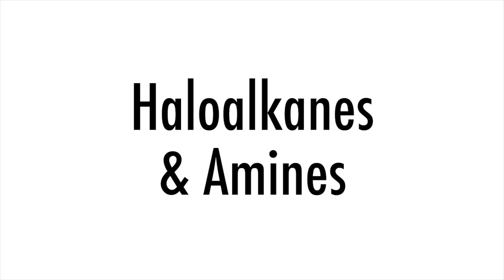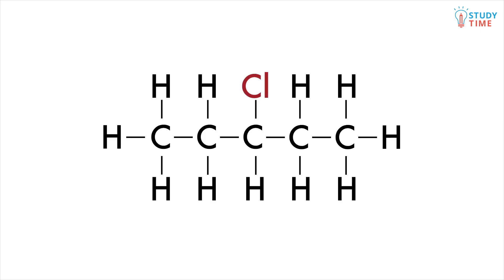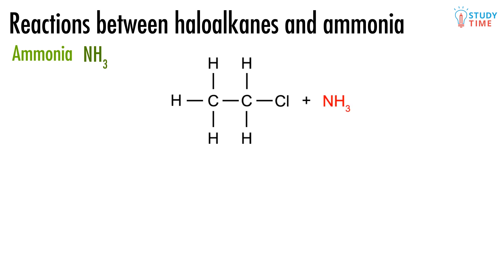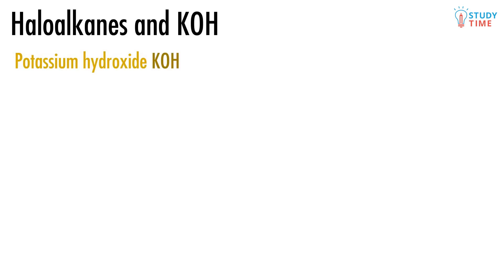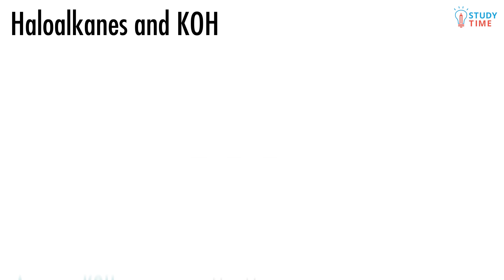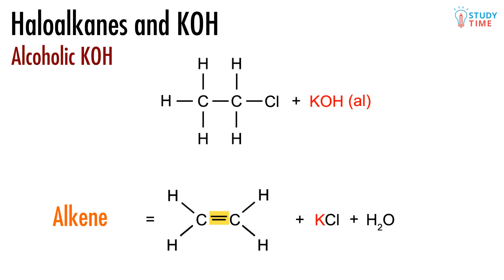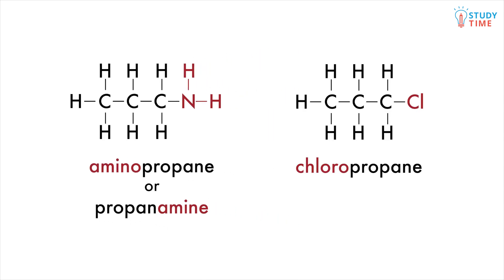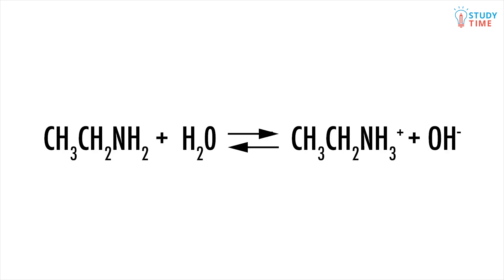Haloalkanes & Amines (5/11) | Organic Chemistry - NCEA Level 2 Chemistry | StudyTime NZ